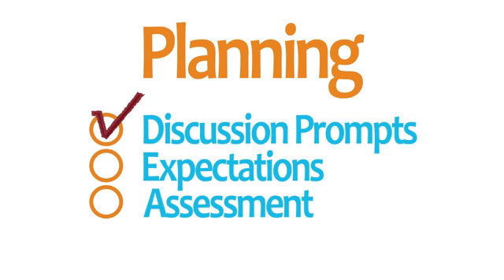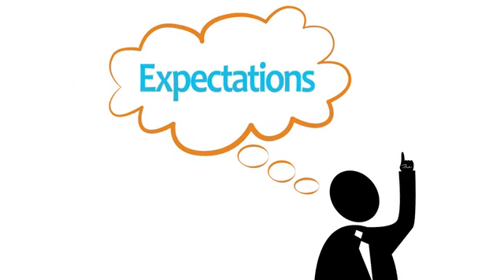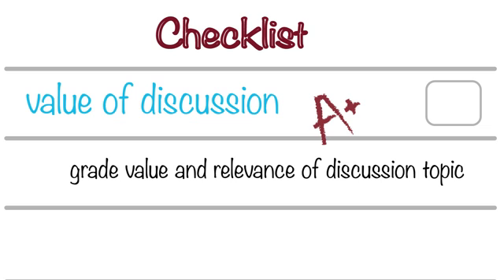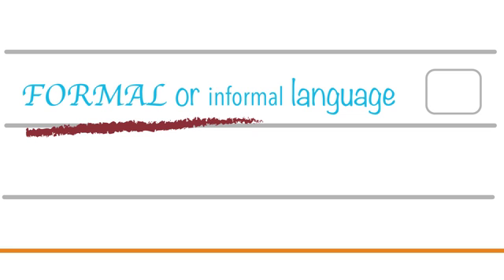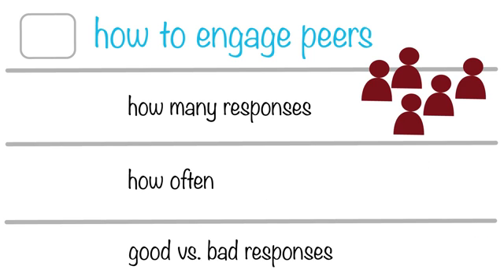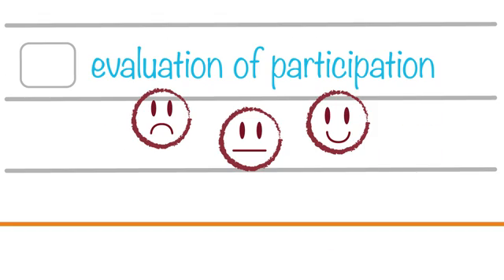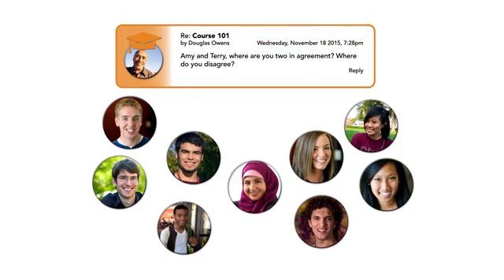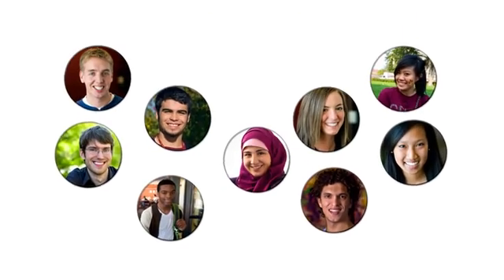Planning and Facilitating Online Discussions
This video is a collaboration of ATSS and the School of Nursing and is part of a series about best practices for teaching online.